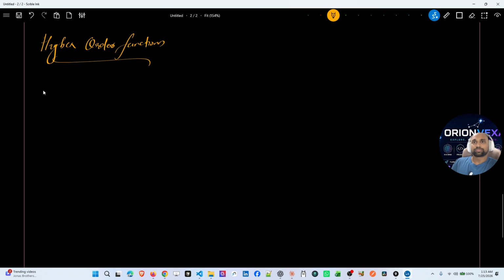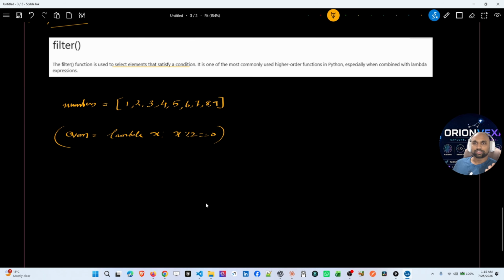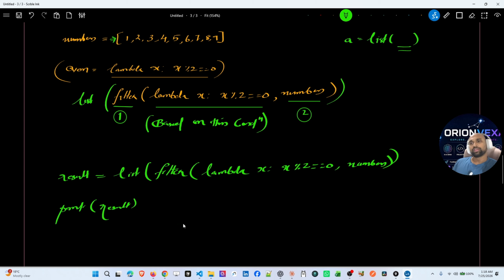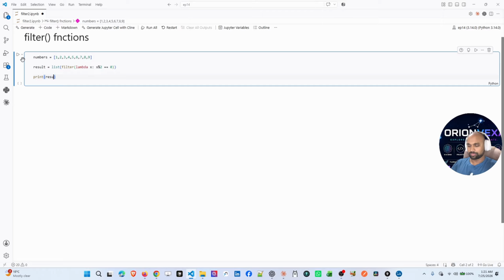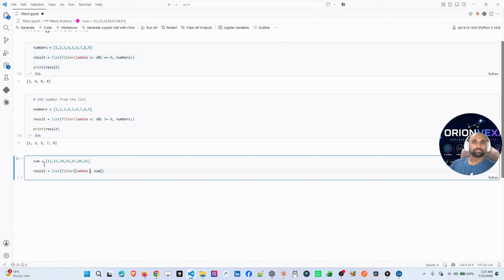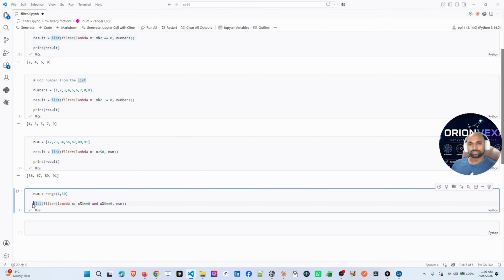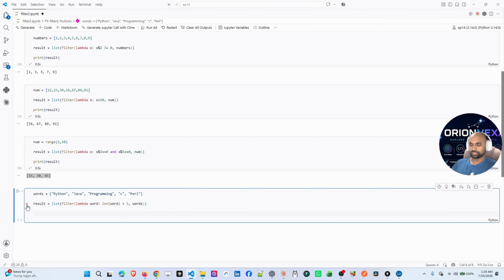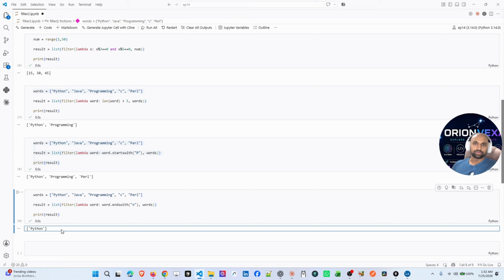76 🐍 Python filter() Function Explained | Filter Lists with Conditions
In this video, you’ll learn how the Python filter() function helps you select items from an iterable based on a condition. We’ll use regular functions and lambda functions to filter lists, strings, and real-world data examples.

What the filter() function does in Python
Understanding filter(function, iterable) syntax
Filtering values with regular functions
Using filter() with lambda functions
Converting filter objects to lists
Filtering numbers, strings, and dictionaries
Using None with filter()
When to use filter() vs list comprehensions

💻 Examples Covered
Filtering even and odd numbers
Selecting positive numbers
Removing empty strings and falsy values
Filtering names by length
Extracting active users from a list of dictionaries
Combining filter() with lambda
Comparing filter() with list comprehensions

By the end of this video, you’ll be able to confidently use Python’s filter() function to write cleaner and more efficient data-processing code.